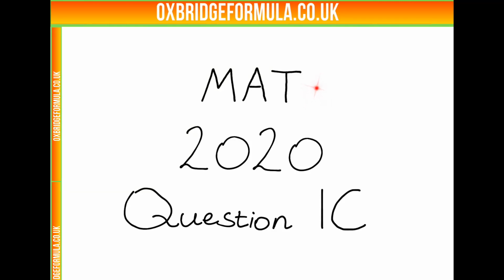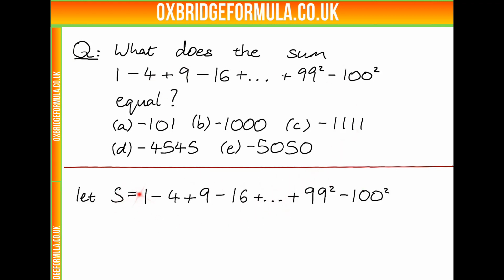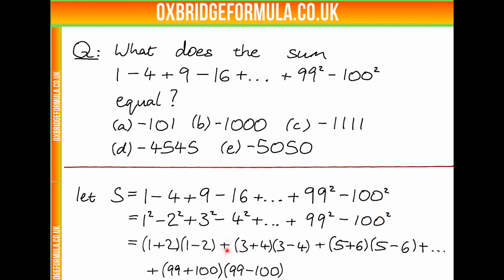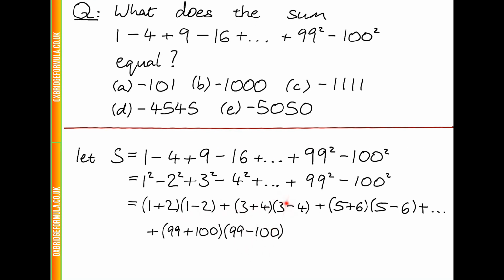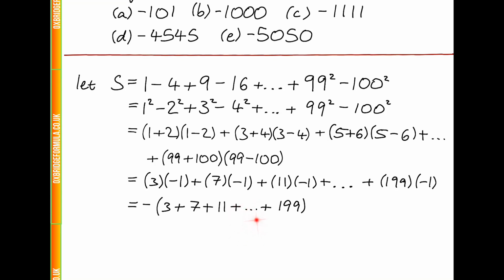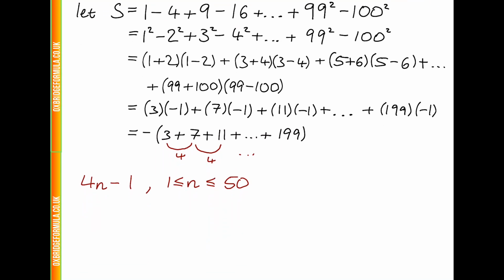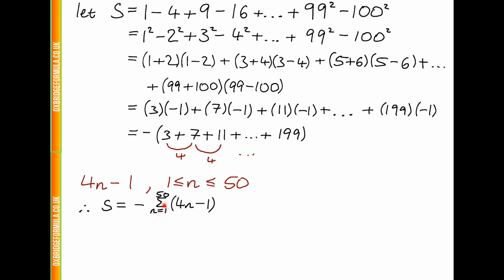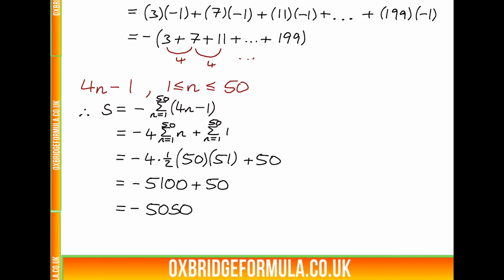MAT 2020 - Q1C.mov - Worked Solution